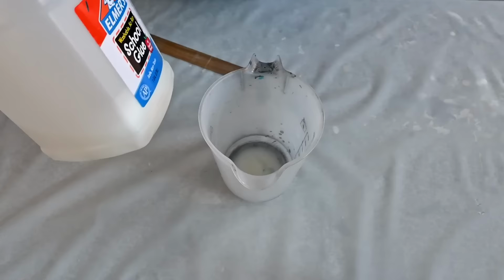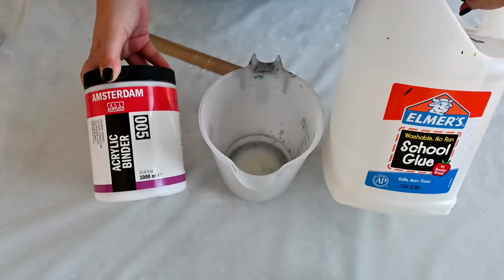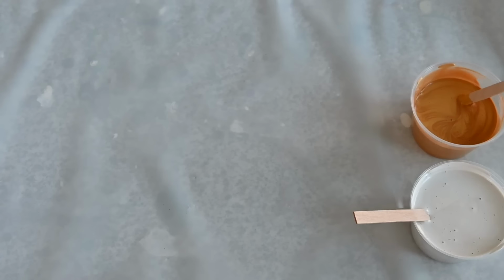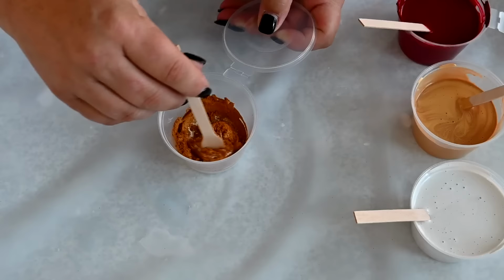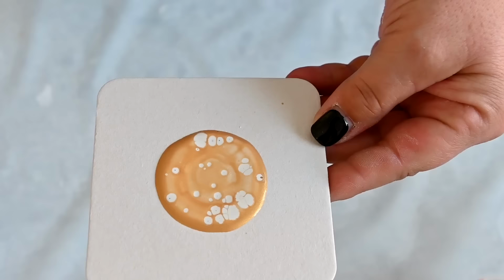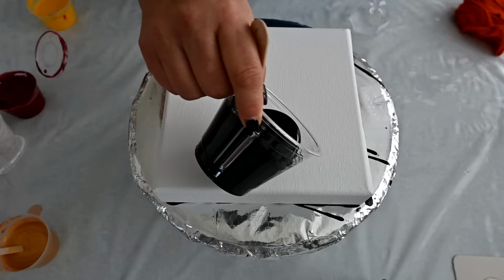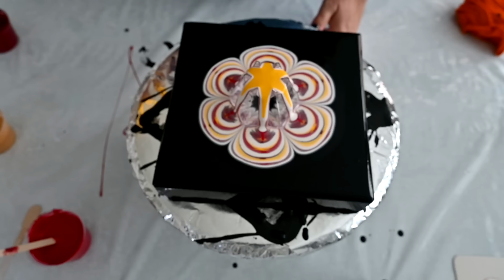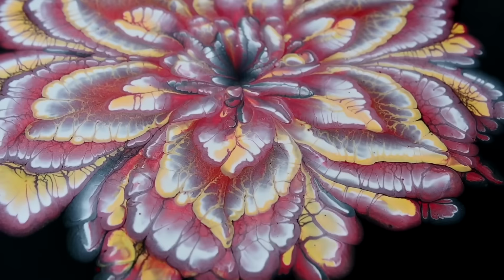Master the Reverse Flower Dip Technique: Paint Mixing Guide with USA Supplies/ Step-By-Step Tutorial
🎨🌸 Hey there, Art Lovers! 🌸🎨

Ever wondered how to create those mesmerizing, floral patterns with paint? Well, I've got you covered!

In this guide, we dive deep into the art of paint mixing, showing you how to master the Reverse Flower Dip Technique using supplies easily available in the USA. 🖌️

Whether you're a seasoned artist or just starting out, this technique will add a new dimension to your artwork. It's all about the process - the mixing, the pouring, and the magical reveal of a beautiful flower pattern. 🌺

So, grab your paints and let's create some magic together!
I can't wait to see your blooming masterpieces! 🌼🎨

Pouring medium:
- 3 parts Elmer's School glue
- 3 parts Amsterdam acrylic binder
- 4 parts water